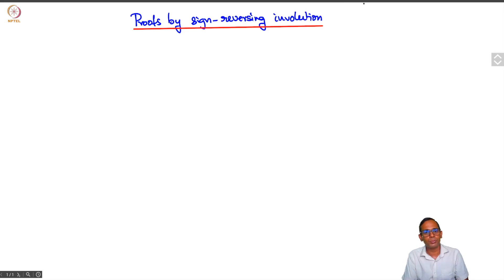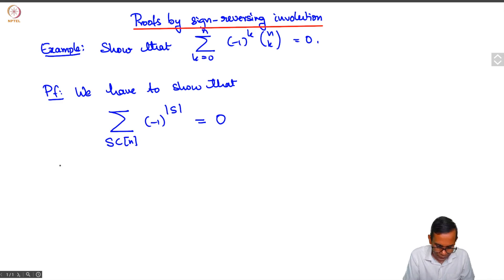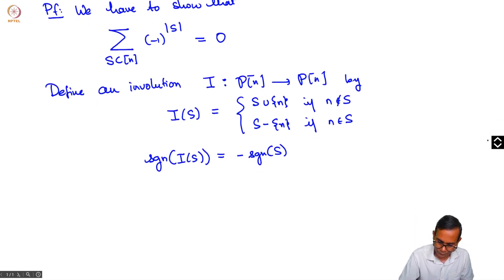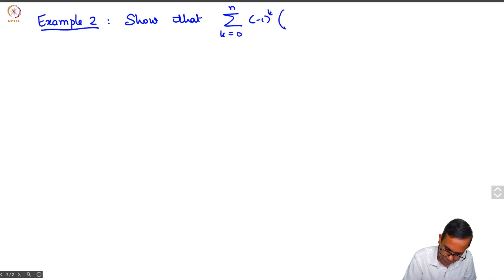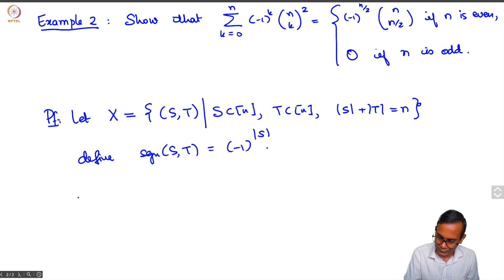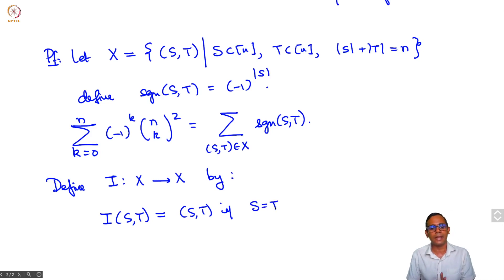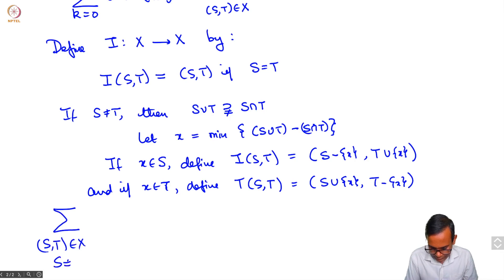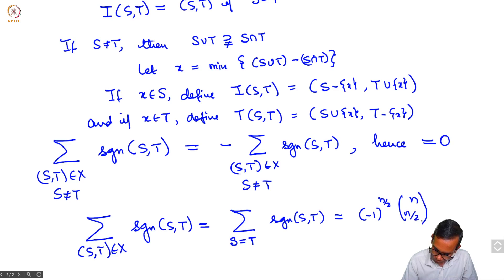Sign-Reversing Involutions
Proofs by sign-reversing involution